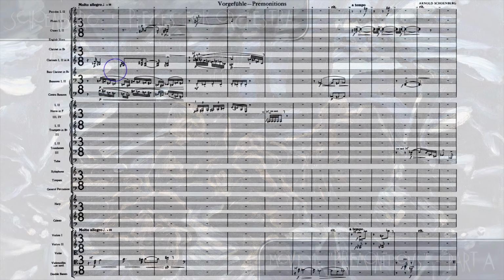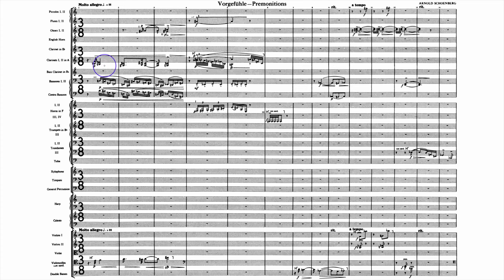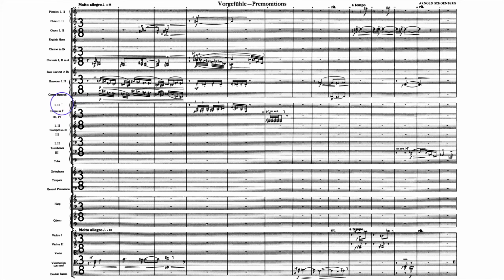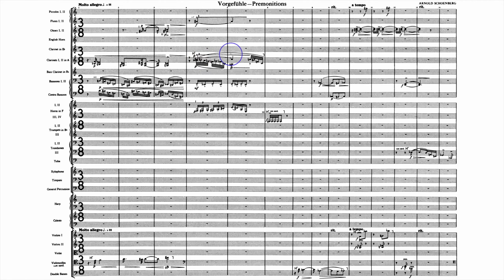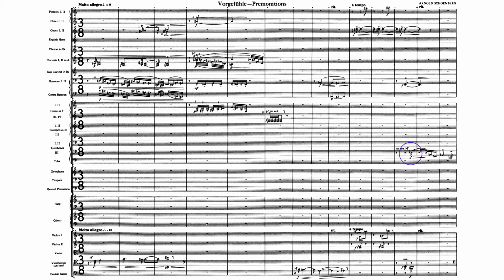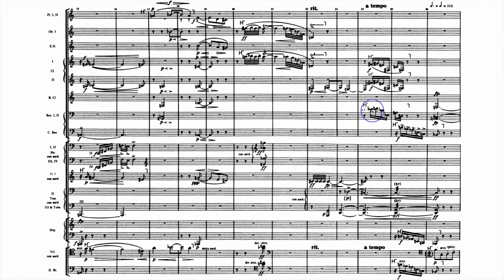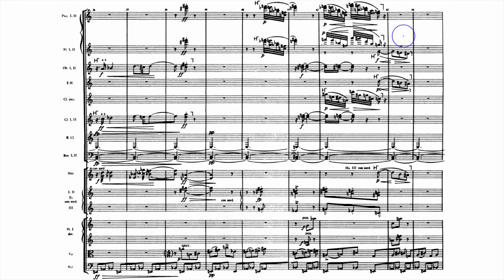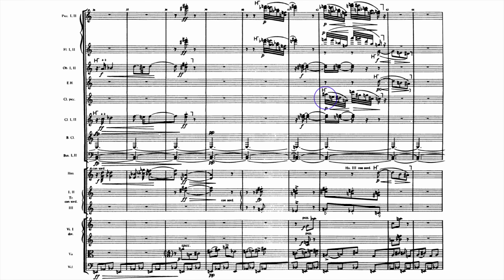Schoenberg: 5 Pieces for Orchestra, 1A - Premonitions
Orchestration Analysis Series Part 1A covering Schoenberg's 5 Pieces for Orchestra.